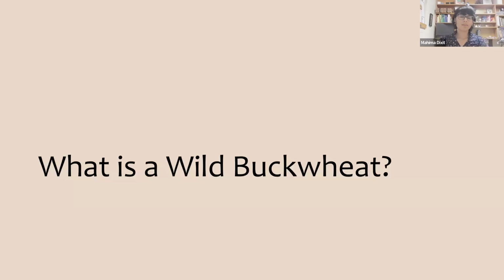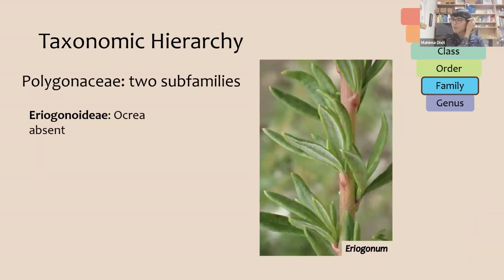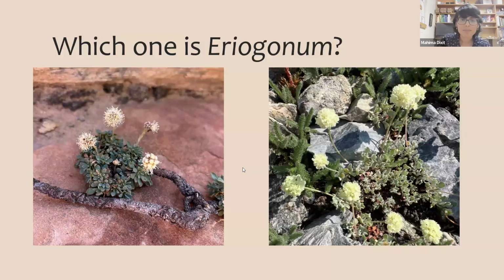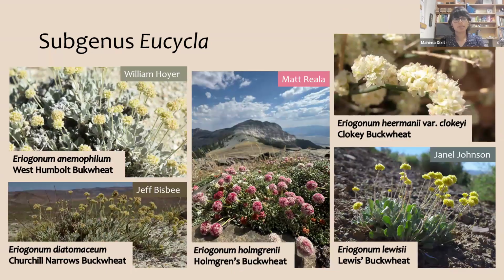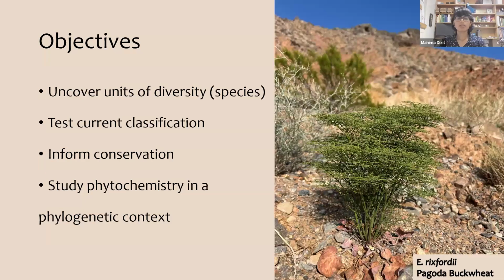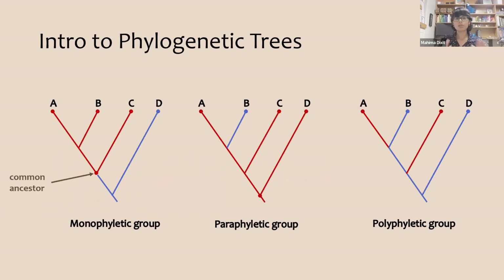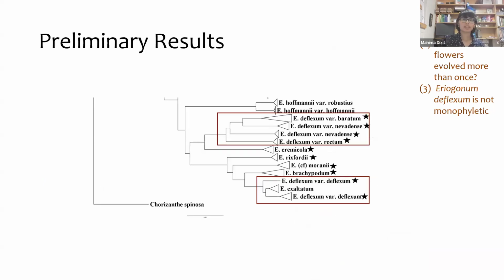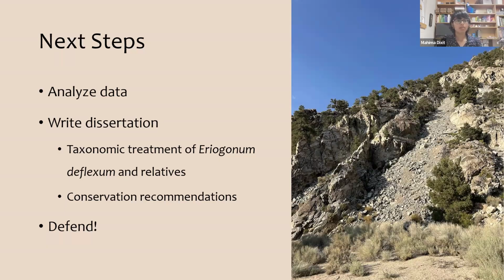Mahima Dixit: Wild Buckwheats of Nevada + Research in Eriogonum subgenus Ganysma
Mahima Dixit of the California Botanic Gardens gave our March 2026 program on the genus Eriogonum.